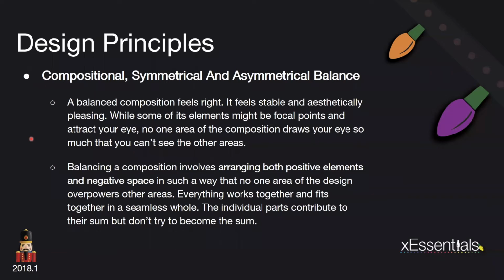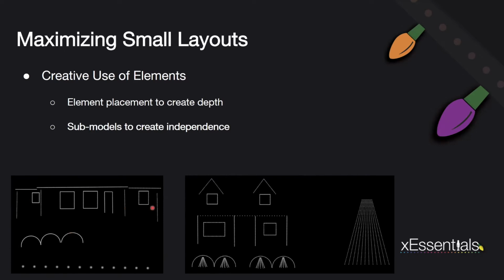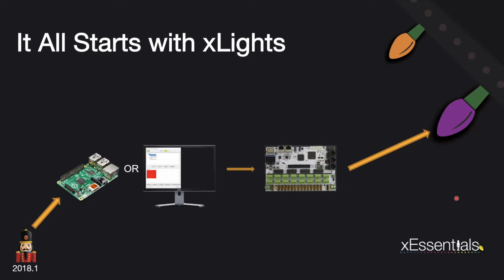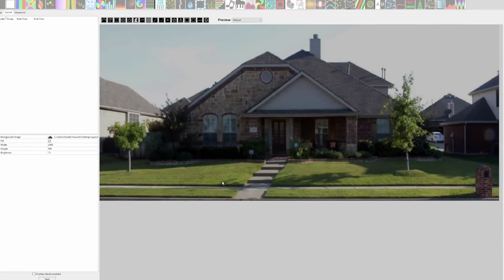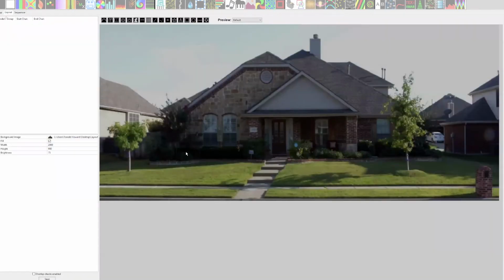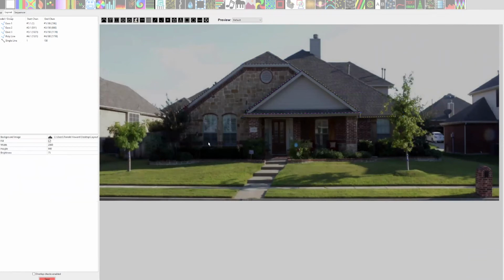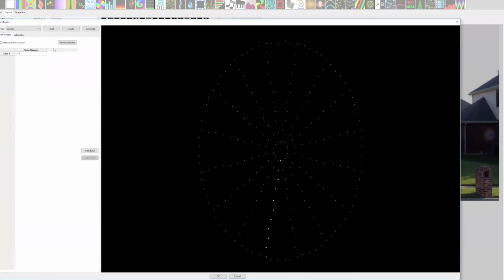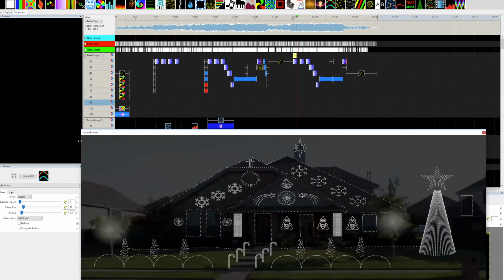xEssentials E2 Display Layout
xEssentials is a weekly presentation that will cover a wide variety of topics regarding our lighting community. Video presented by Ron Howard.